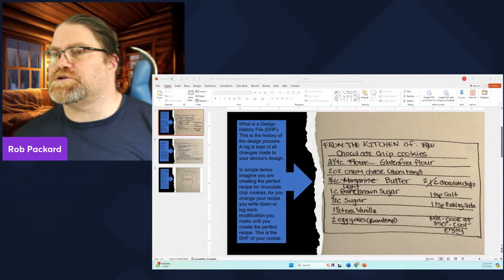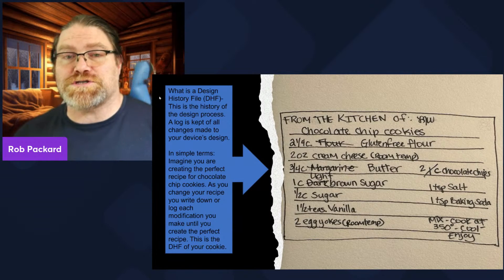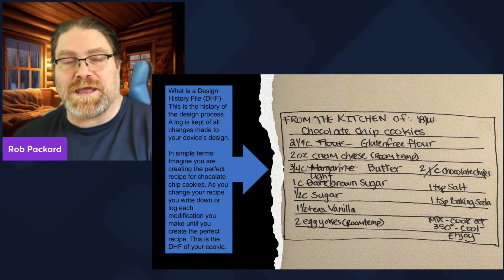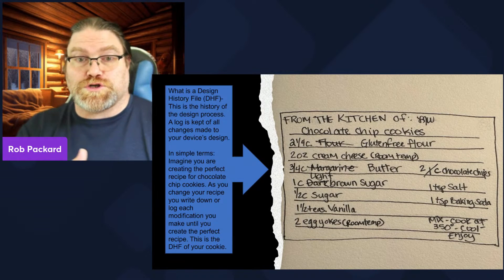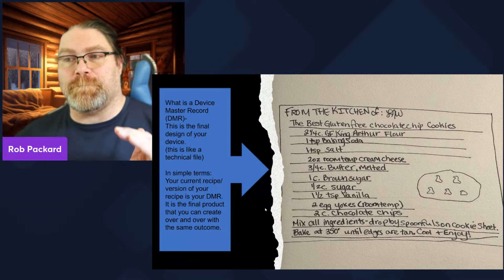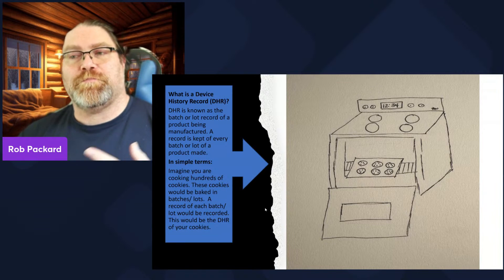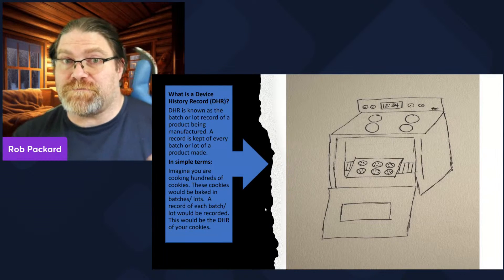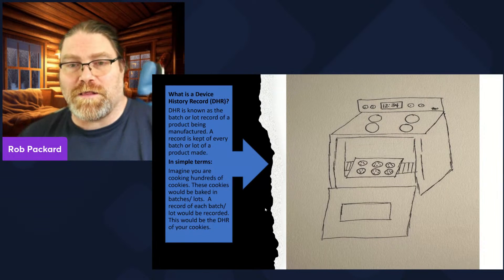What is the difference between DHF, DMR, and DHR for medical devices?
The thumbnail for this video is an anology comparing the design of medical devices to the design of the perfect cookie recipe. We also have examples for a cookie DMR and cookie DHR.

In this live-streaming video you will learn the differences between a design history file (DHF), a device master record (DMR), and a device history record (DHR) for medical devices. We will also explain which regulations, procedures, and standards apply to each of these quality system records.

This is a live-streaming video on multiple sites. You will be able to ask questions in the chat, and we can even show you which procedures we use for these three requirements.

If you are interested in trying Streamyard for developing your own video content, please check out StreamYard